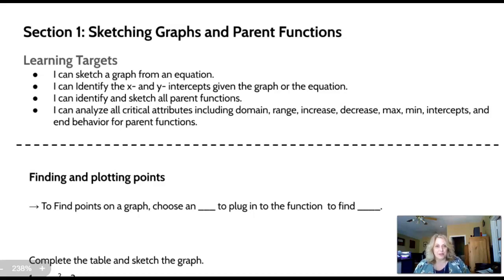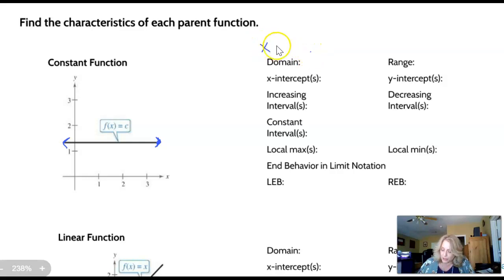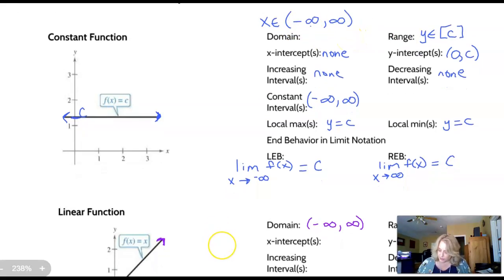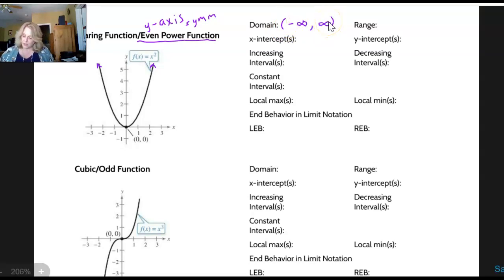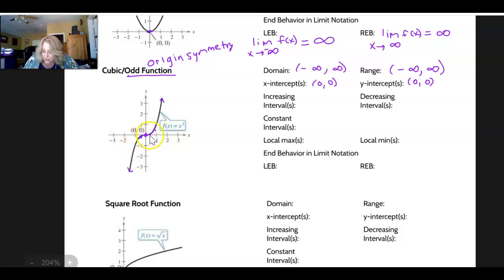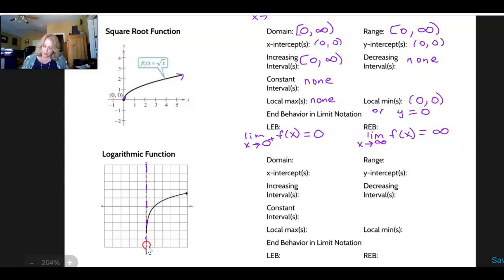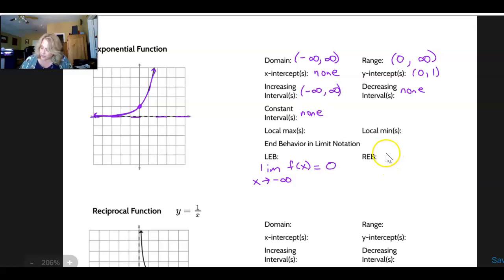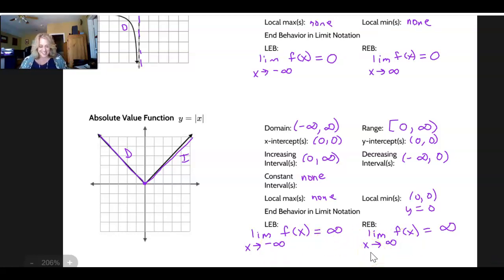Section 1 Video 2